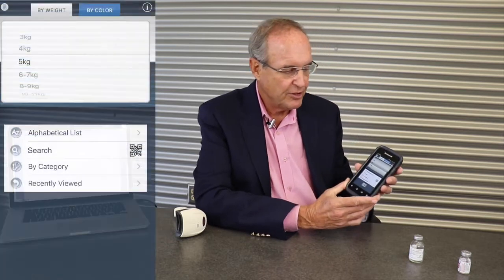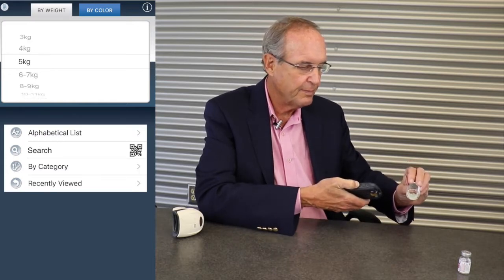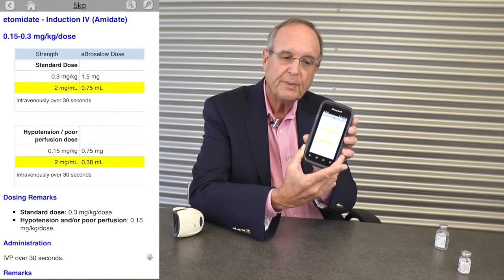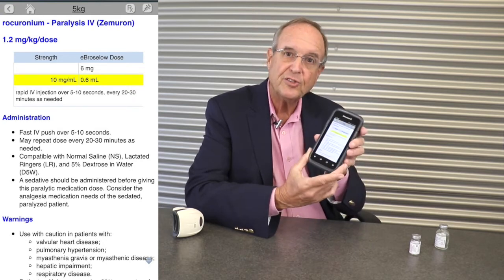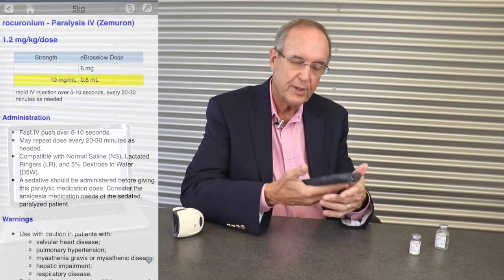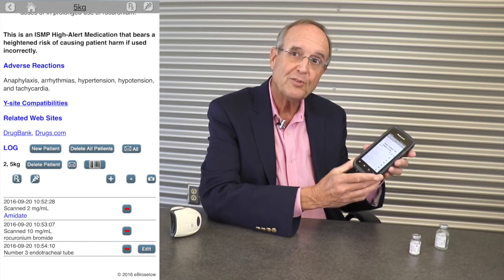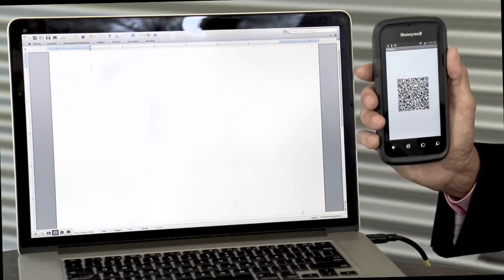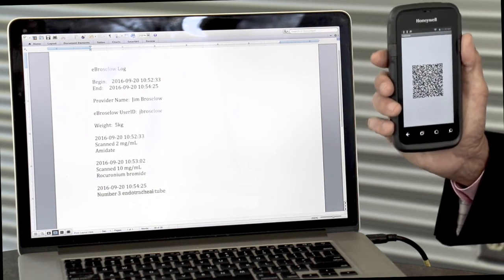eBroselow scanning on CT50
This video demonstrates scanning barcodes on a Honeywell CT50 mobile scanner and transferring that information onto a PC.